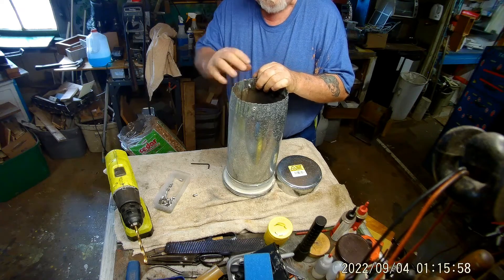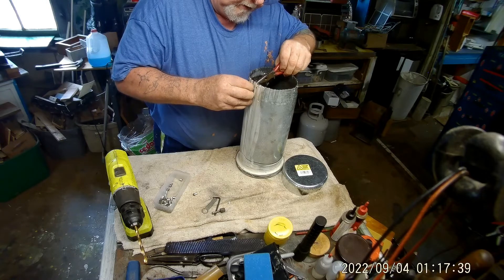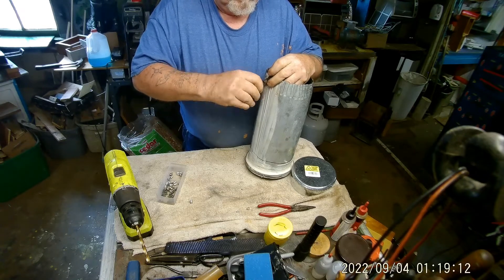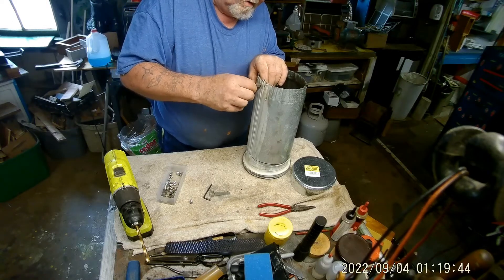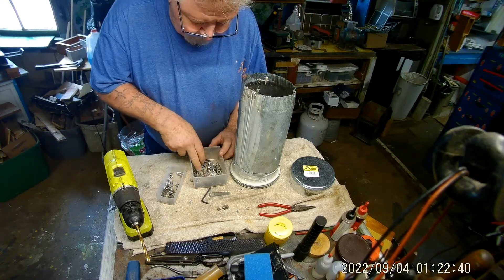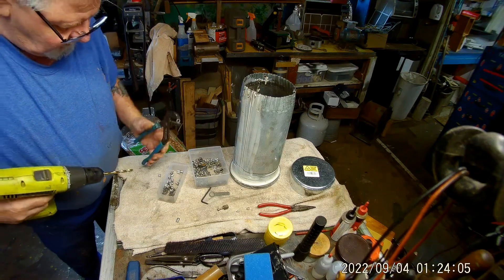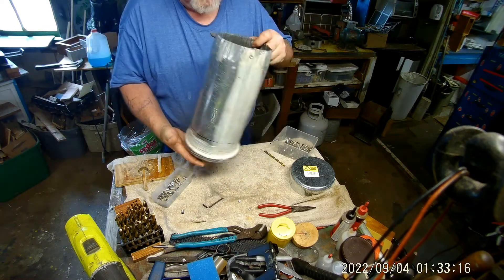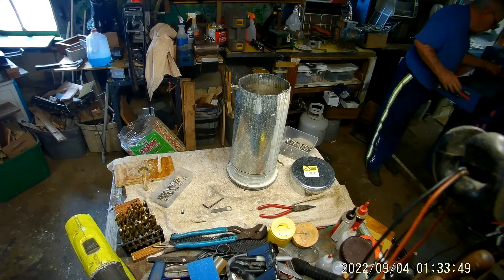The new idea is working, so far anyway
Buzz
1204 Main St
Suite #307